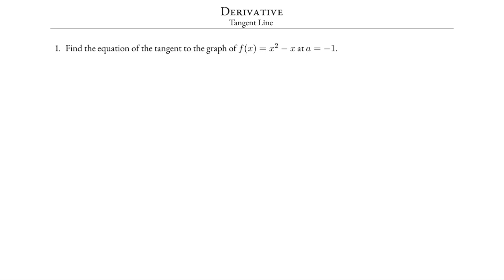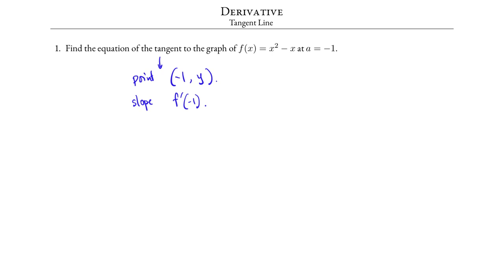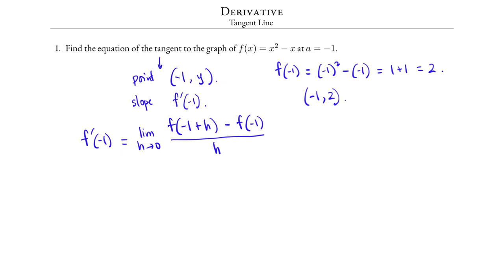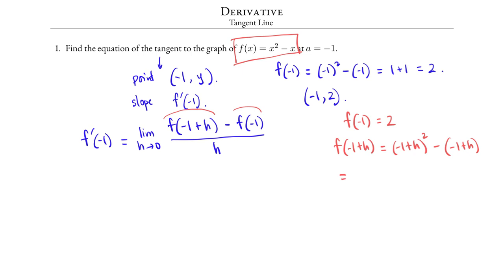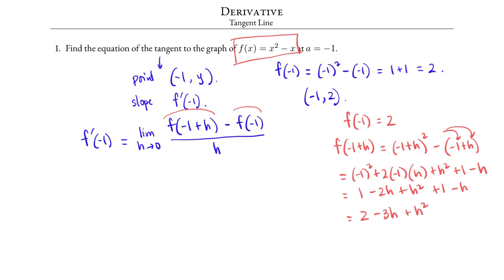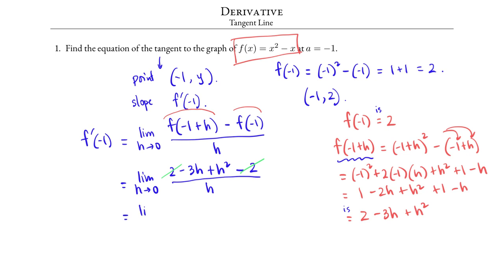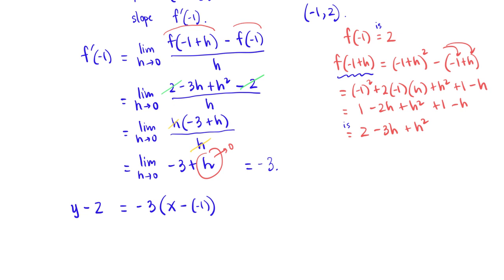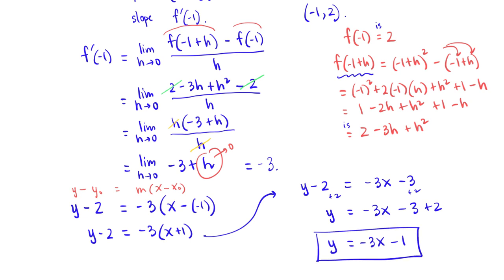Waner 306 Tangent Eq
Tangent Eq